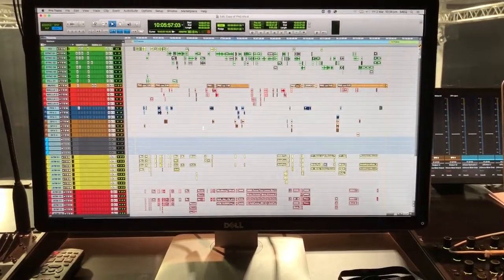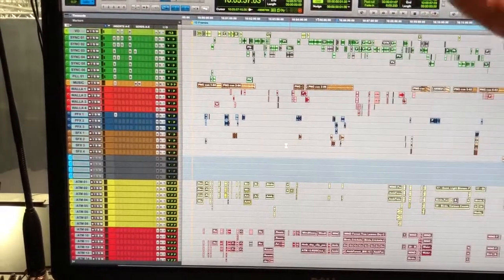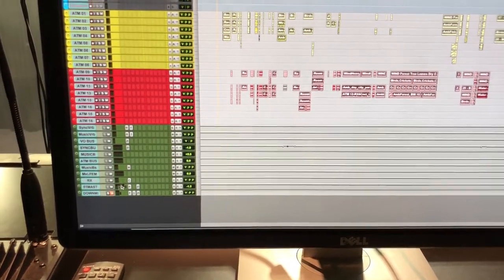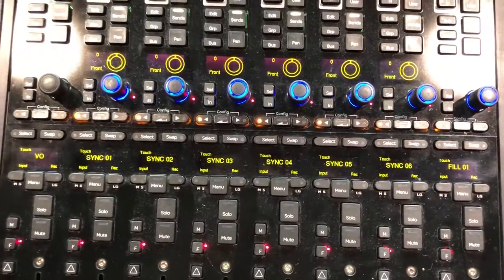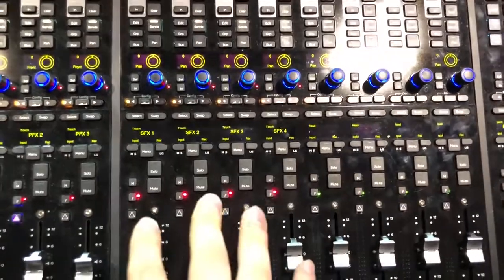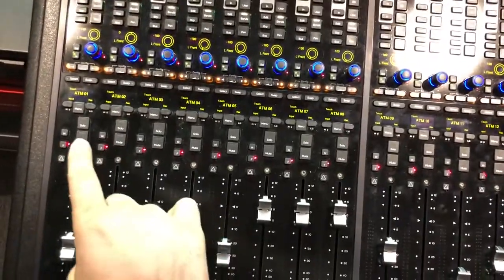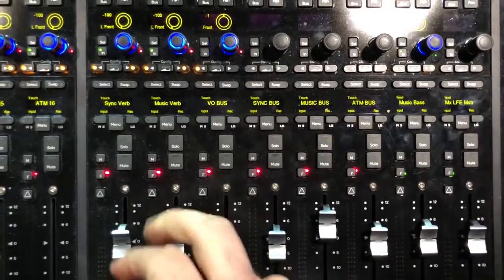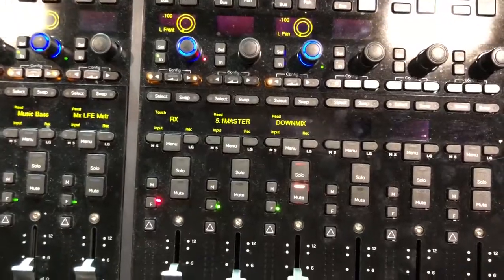Film Mix Adapted to Digital Mixing Consoles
In this video I run through my session adaptation methodology to digital mixing consoles, such as the AVID S6.